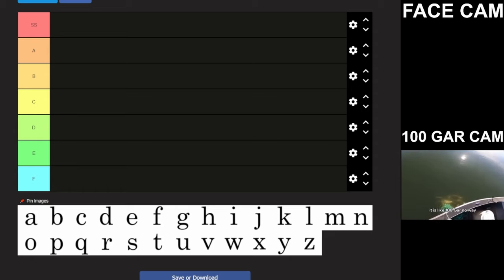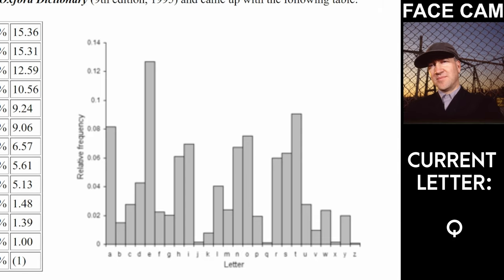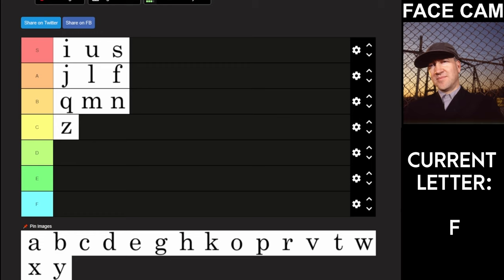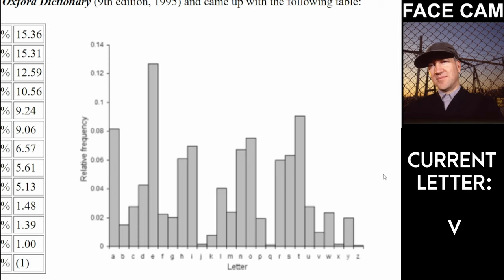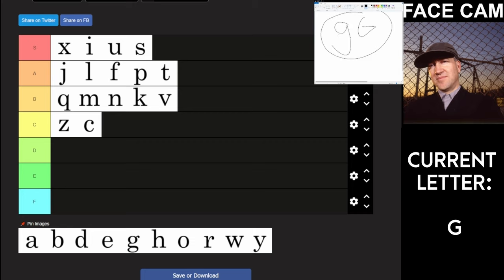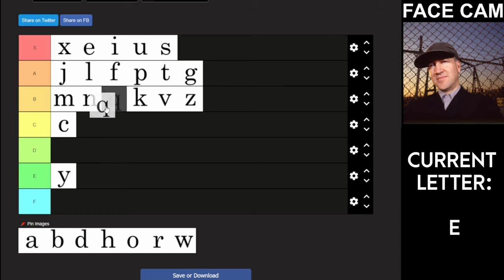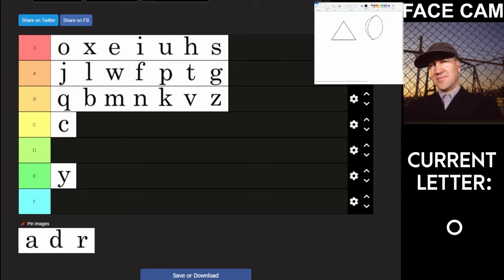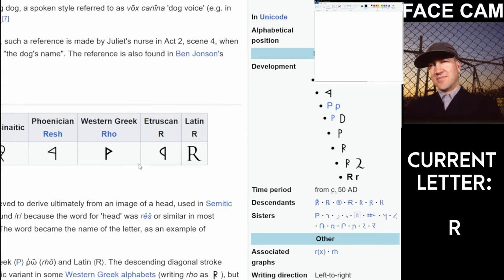World's Worst Alphabet Tier List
In case you wanted to hear my opinions on every single letter. It may not be well thought out, internally consistent, or even alphabetized, but it sure is long!

SECTIONS
00:00 Intro
2:38 I
5:02 S
7:18 Q
9:31 U
10:52 J
13:15 L
14:51 Z
15:17 Cursor intermission
16:59 Z (Continued)
17:36 M and N
18:41 F
20:50 C
22:22 K
25:16 V
27:46 P
29:40 X and T
33:50 G
37:44 Y
42:38 E
45:08 W
48:20 B
49:11 H
52:39 O
55:37 D
57:03 A
59:27 R
1:02:56 Outro